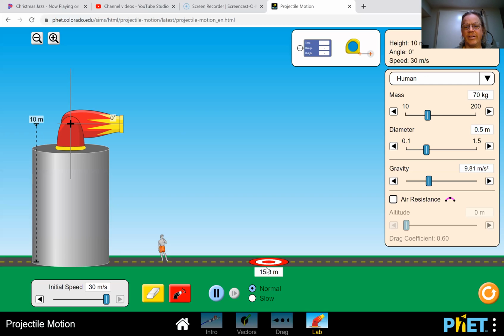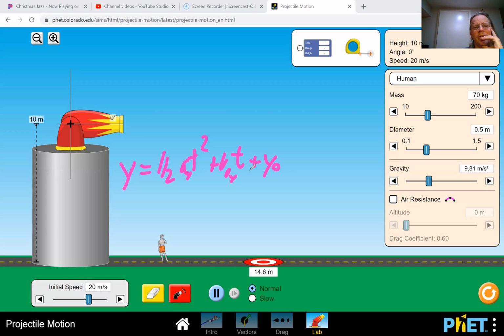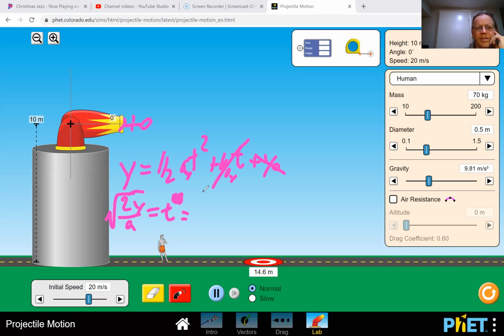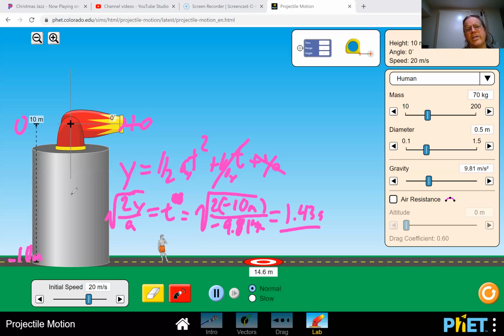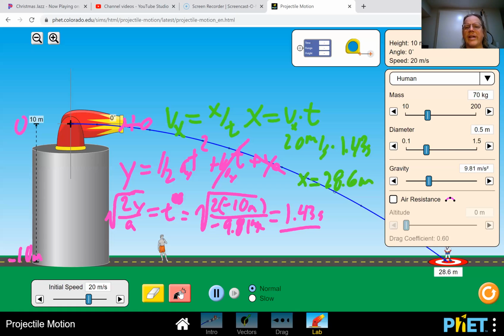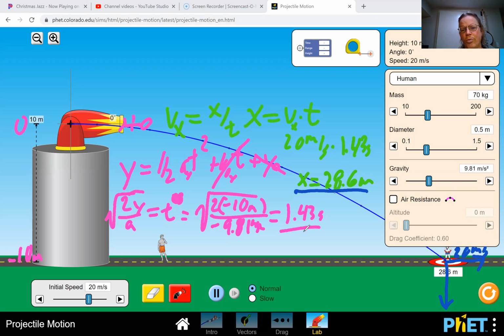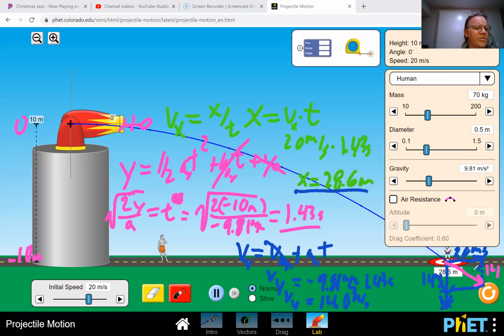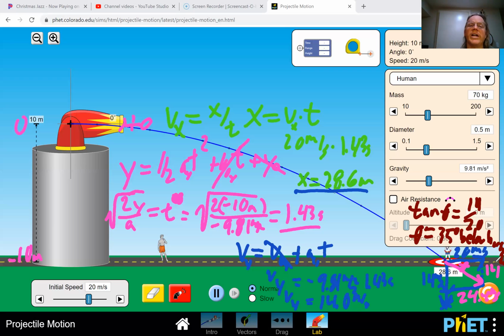Projectile motion lab vid